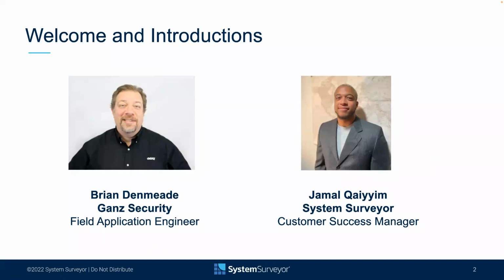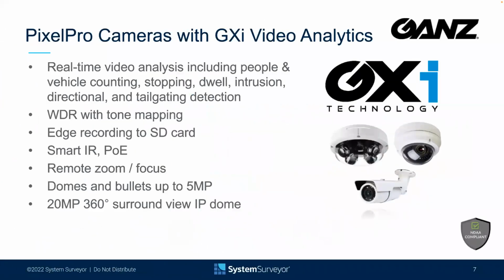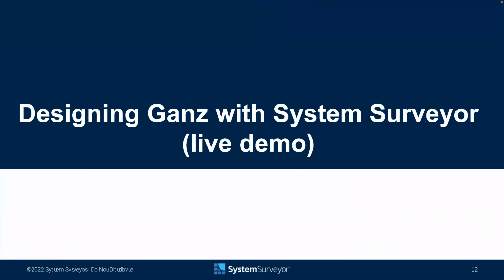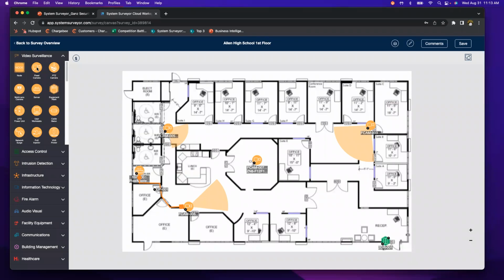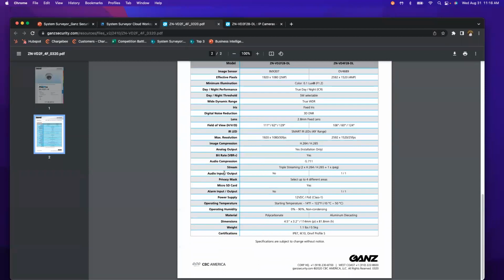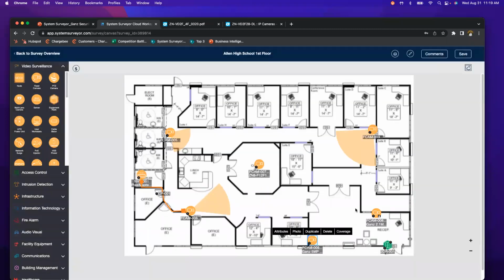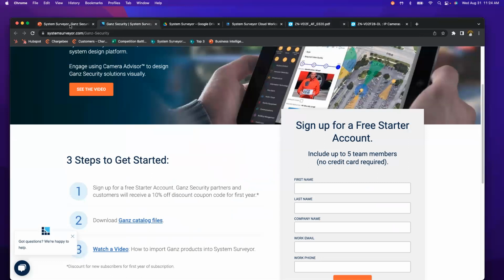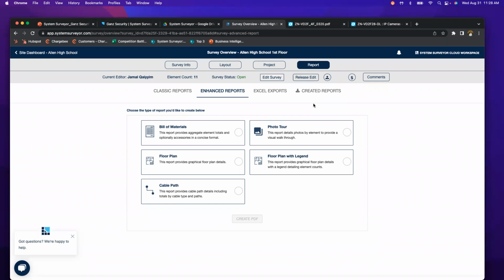How to Design Ganz Security using System Surveyor Webinar Recording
Did you know there is an extensive selection of Ganz products on the System Surveyor design platform? This new user orientation will highlight the following: Getting started with importing floor plans & Google Maps integration, Drag-and-drop system design & photo integration, Collecting multiple systems using Containers, Q&A